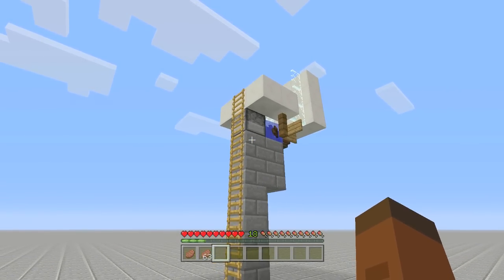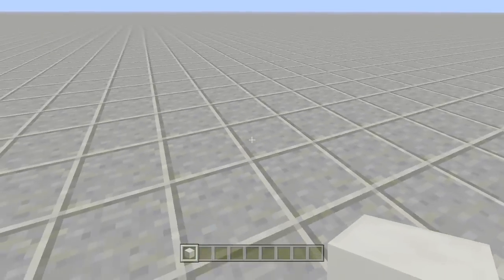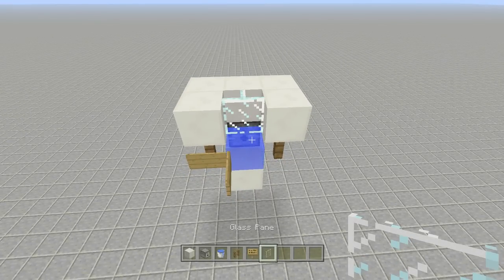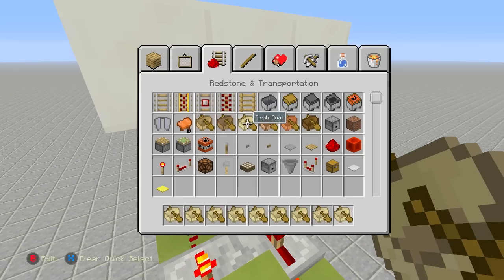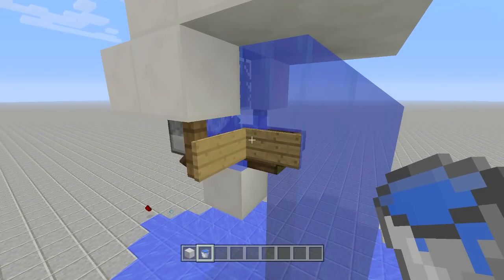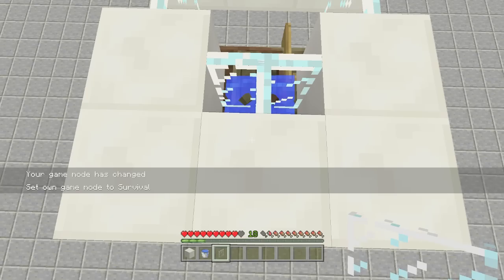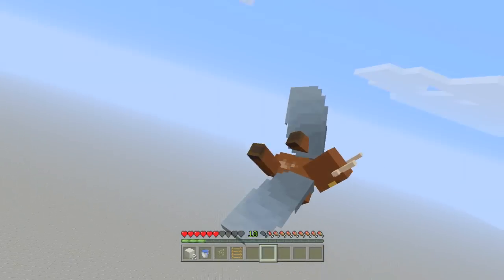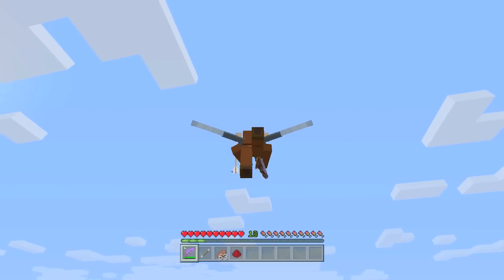How to Make an Elytra Launcher in Minecraft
(TU46/CU36) How to build a very simple Elytra Launcher in Minecraft!